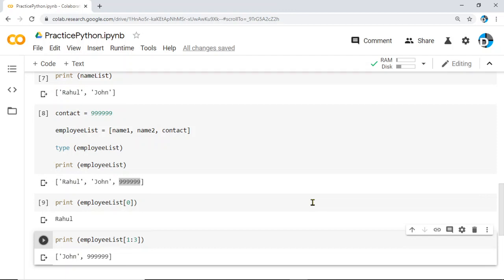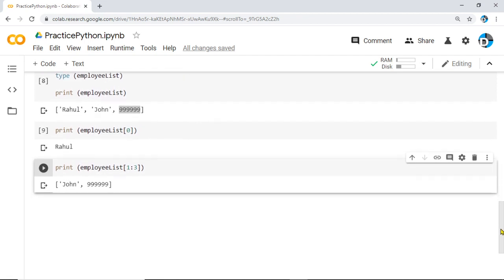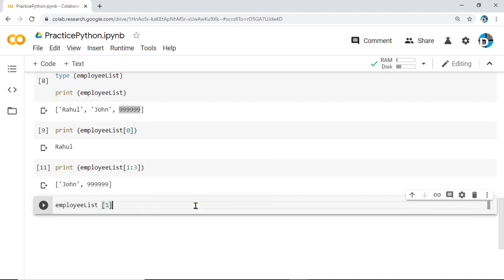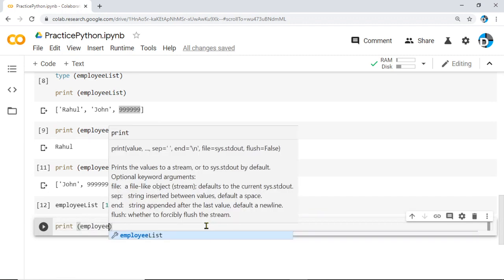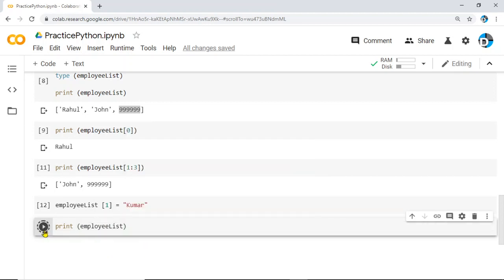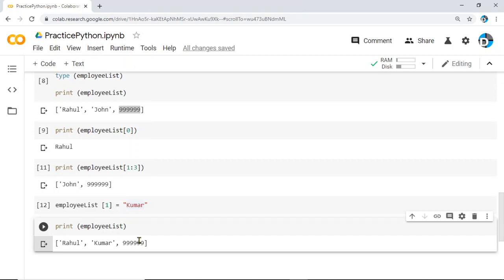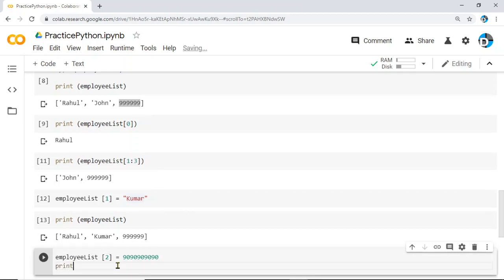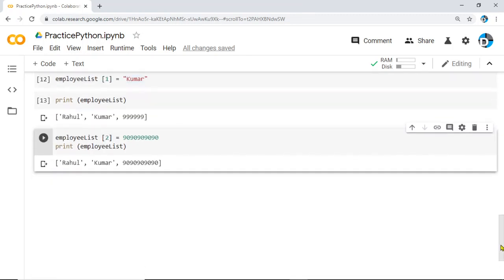Python Tutorial for Beginners [Part-13] - Modify list items in python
This is part 13 of python tutorial for beginners series. In this video you will learn working with list in python. In this video you will learn modifying list item in python.

You can read more useful articles, tutorial, tips at our blogging website